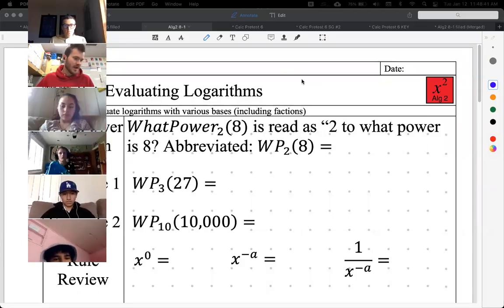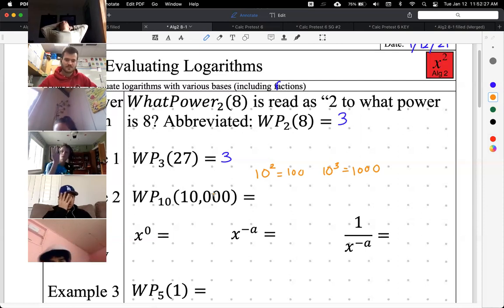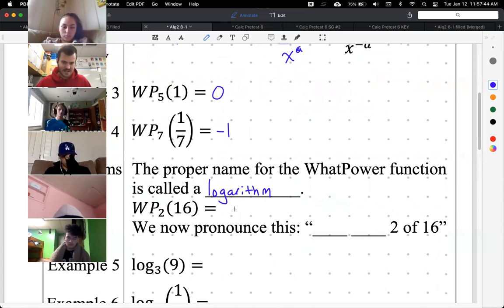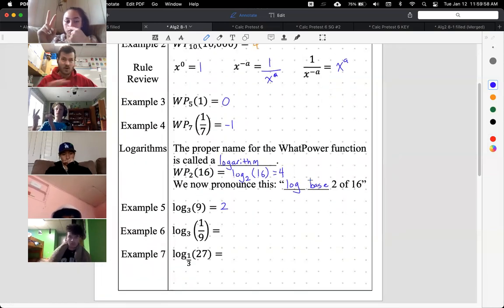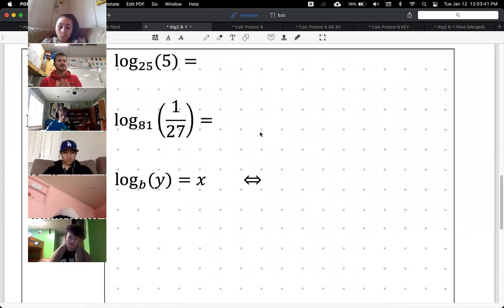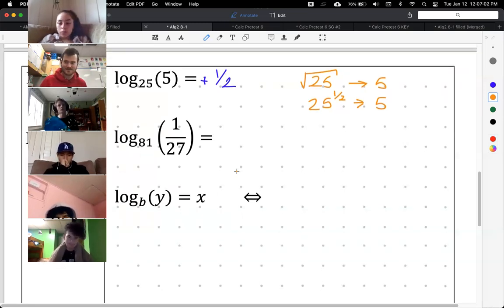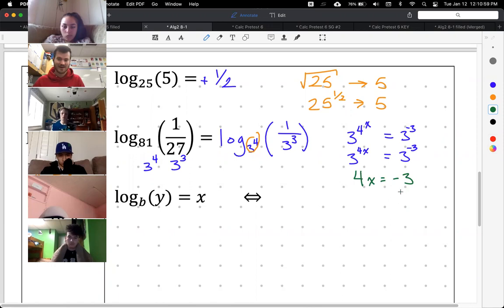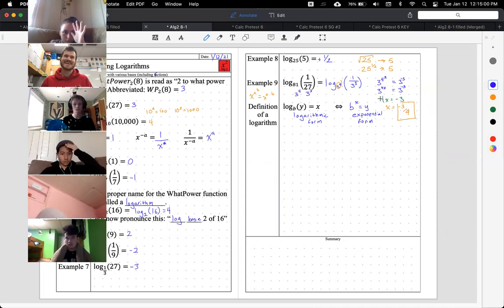Algebra 2 notes 8-1 Evaluating Logarithms